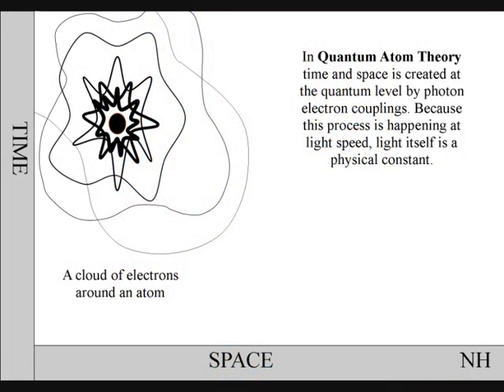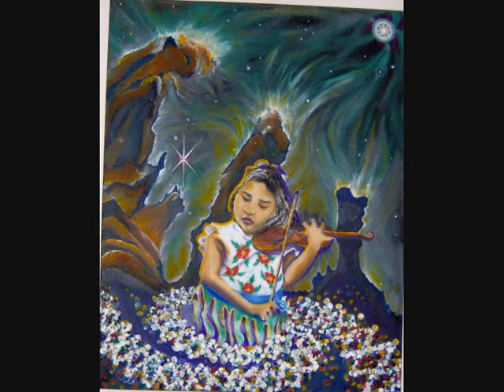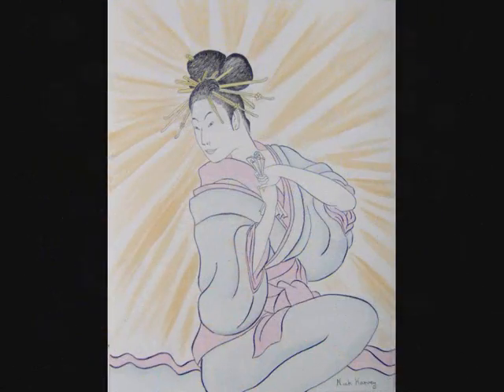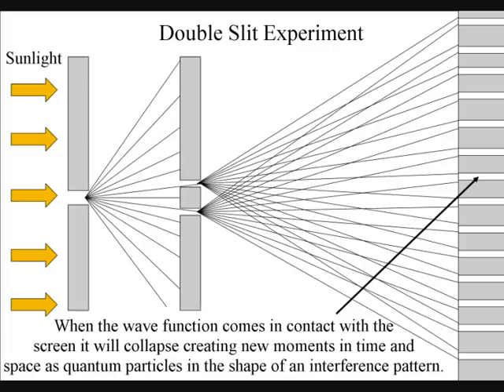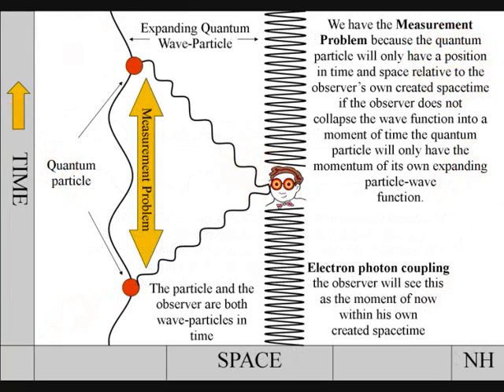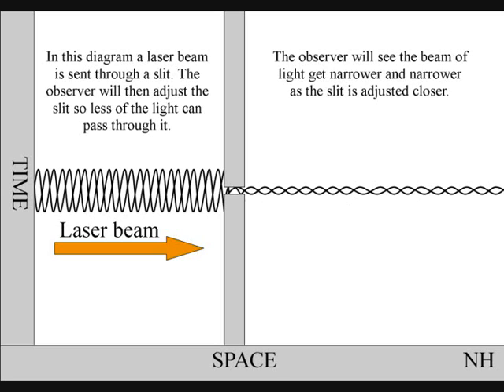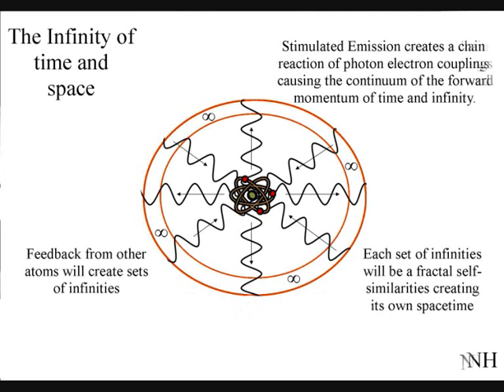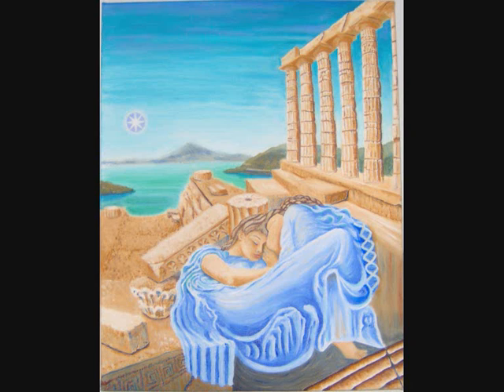A Quantum Leap in understanding of a moment in Time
This video explains the paradoxes of quantum mechanics by giving us a theory on the time continuum or arrow of time. In Quantum Atom Theory time is being created by the atoms themselves in a very simple process. Using photon electron couplings combined with the wave-particle duality of light. When the wave function collapses it creates a new quantum particle in space and also a new moment in time. There is then a quantum leap of energy creating a new wave function of future possibilities. In this way two dimensional space on the surface of the atom expands into three dimensional spacetime. I have tried to make this theory as simple as possible in the belief that everyone should be able to understand it. In this theory we can see a World in a Grain of Sand and a Heaven in a Wild Flower, Hold Infinity in the palm of your hand and Eternity in an hour, just as William Blake said. But on a more scientific level this theory can unite Quantum Mechanics and Classical Mechanics giving us one universal law of physics.